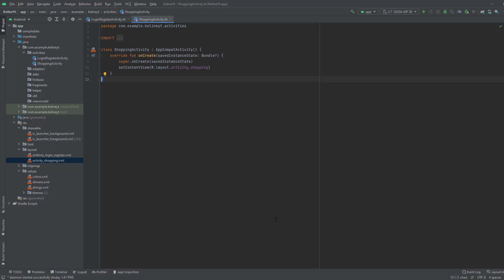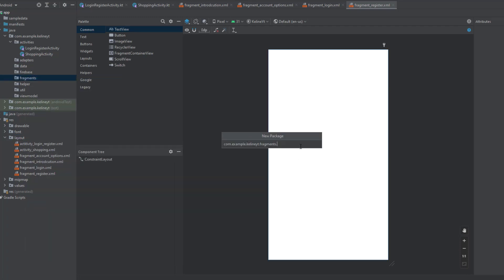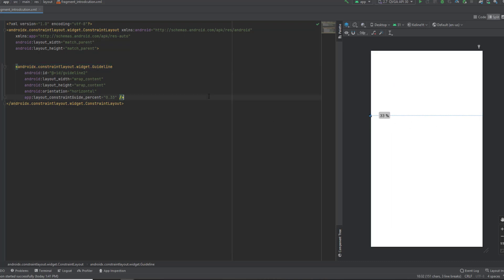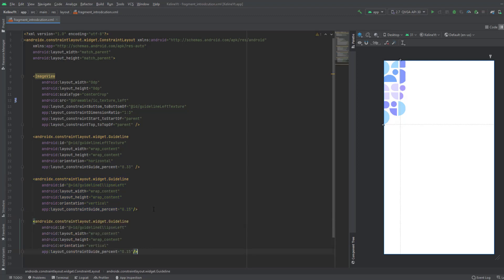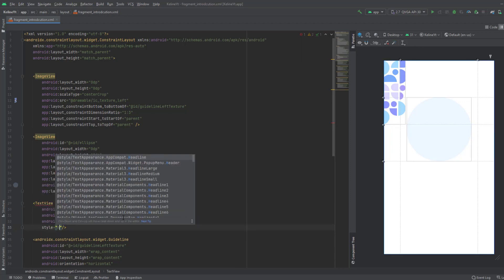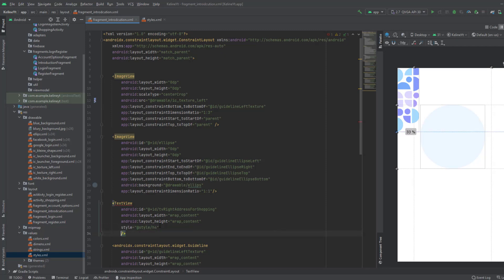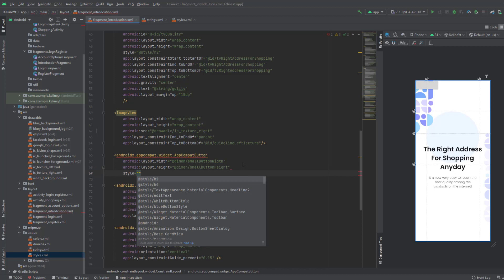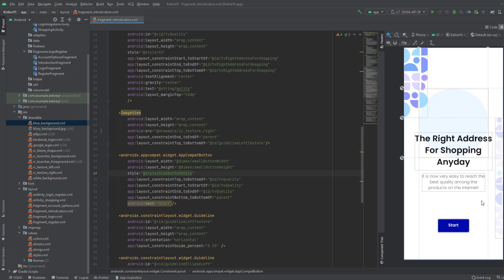#2 Modern android ecommerce app | Introduction Fragment